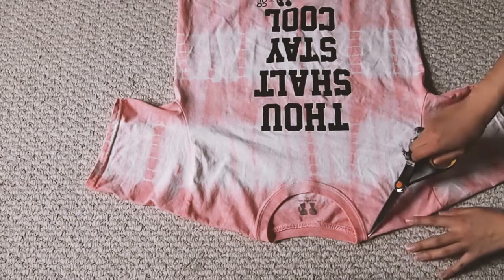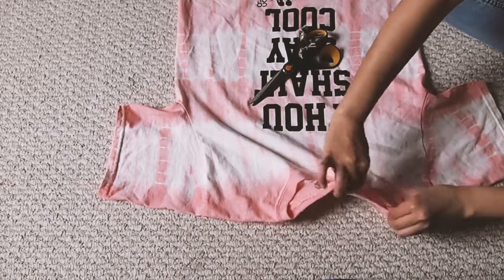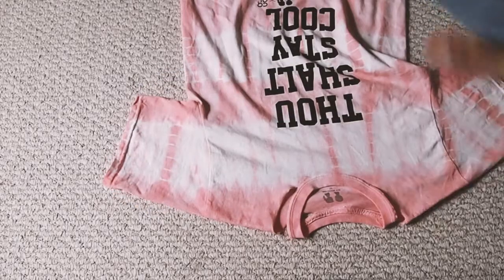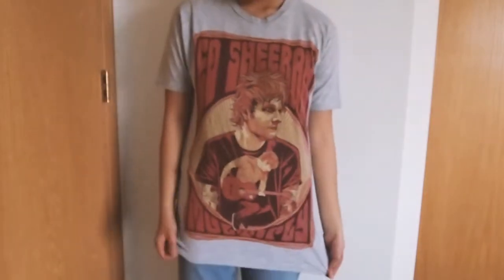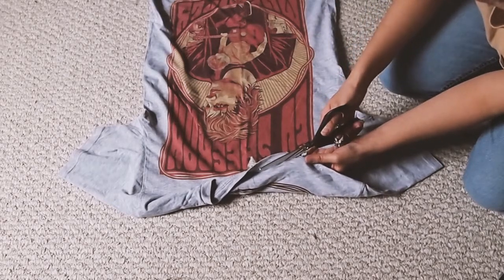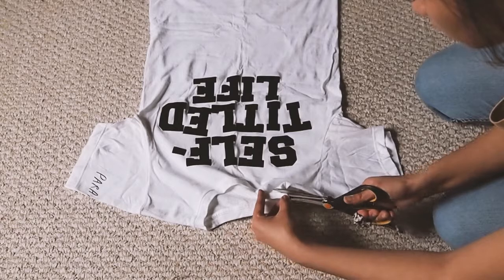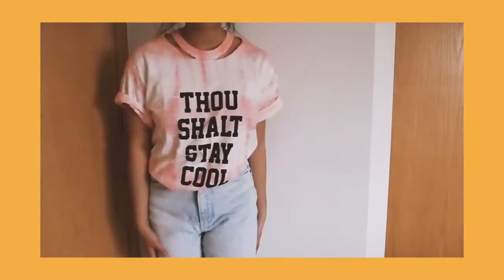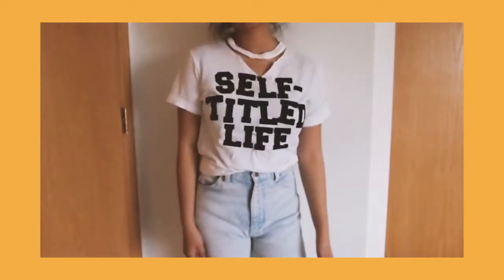[ ZERO WASTE ] T-shirt transformations! 🌎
Happy Earth Day folks! 🌎
Here are some super easy ways to transform your old t-shirts without creating any waste!

ig & twitter: @kathrynnobvious